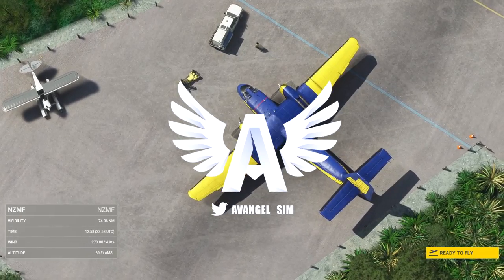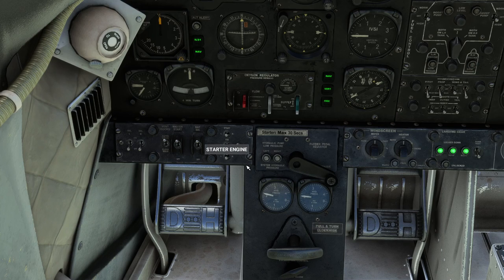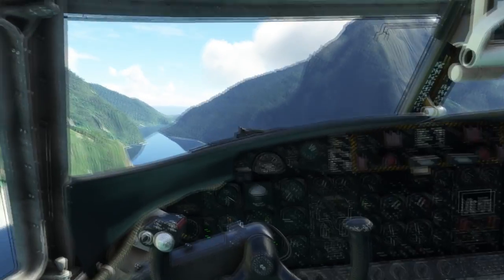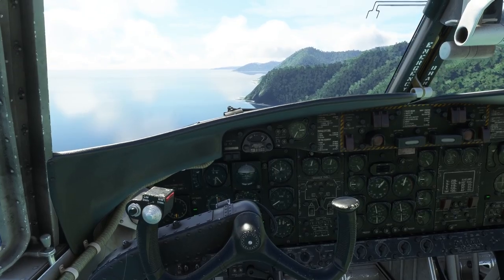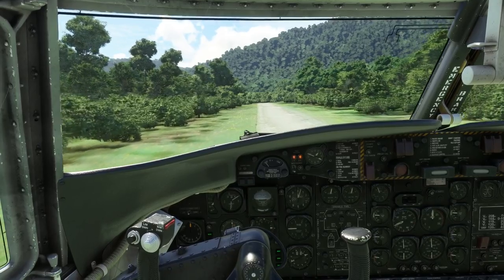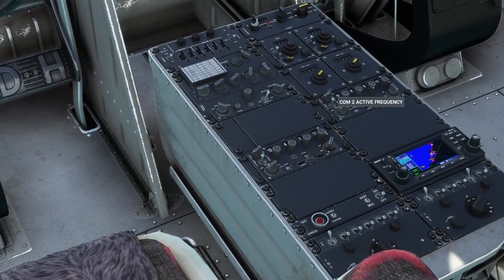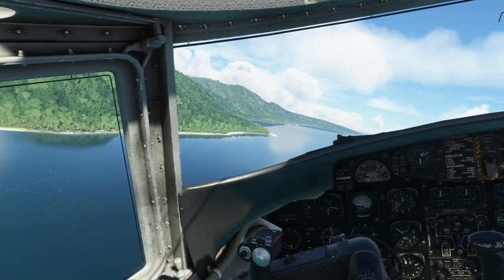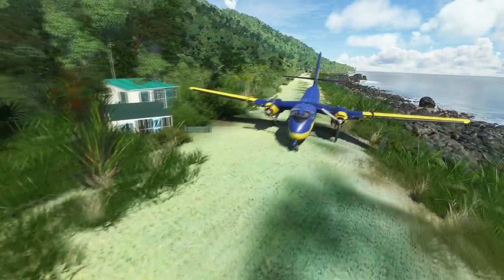DHC-4 Caribou - The Swan In Duck's Clothing - MSFS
Taking the brand new DHC-4 Caribou on some Kiwi Bush Bashing to see how the ugly duckling really soars!

Airports: NZ Update:
Milford Sound NZMF - Martins Bay NZMJ - Gorge River NZQE